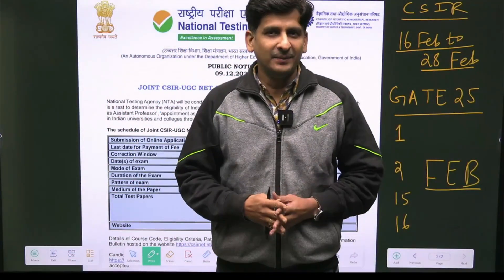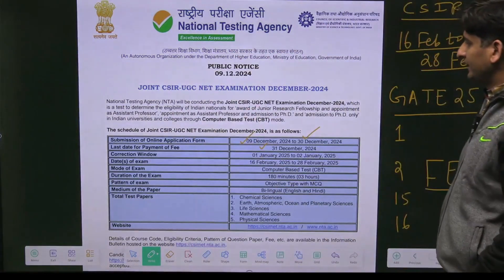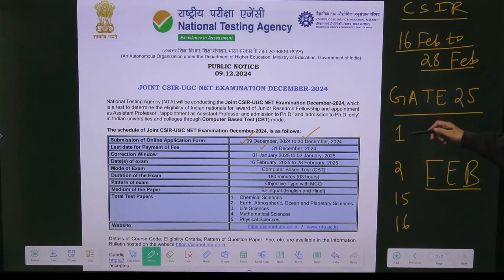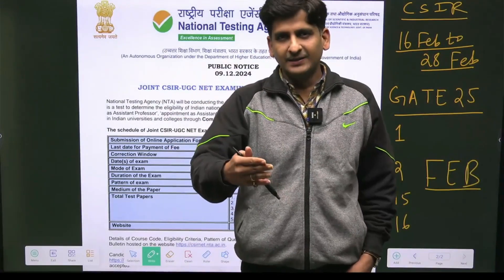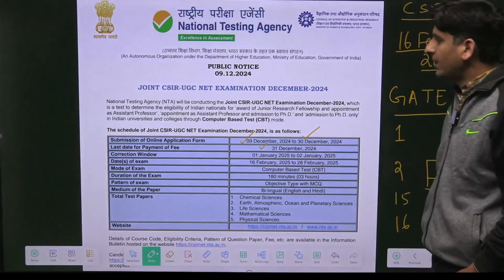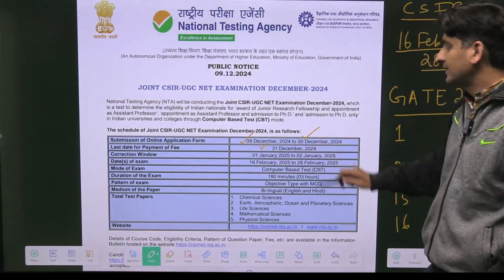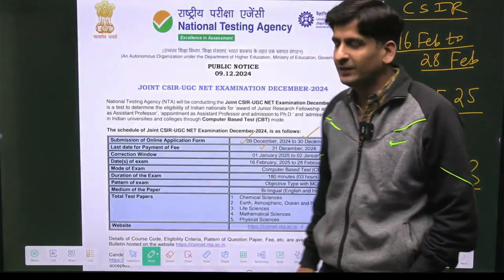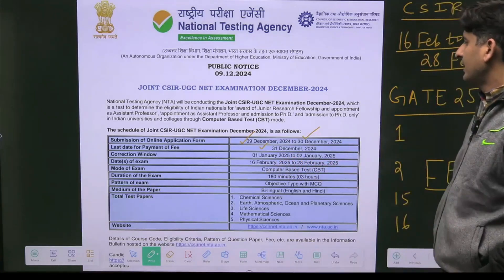Get Ready for CSIR NET 2025! Exam Dates Revealed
🚨 The CSIR NET 2025 exam dates have been officially announced! The exam will be held between 16th February 2025 and 28th February 2025. If you're preparing for this crucial exam, this video covers all the important details you need to know to stay ahead in your preparation journey.

💡 Key Points in This Video:

Official CSIR NET Exam Date Announcement
Exam Window: 16th Feb to 28th Feb 2025
Important Tips for CSIR NET 2025 Preparation
Official Website & Registration Info
Key Changes & Updates in the Exam Pattern (if any)
📅 Make sure to mark these dates on your calendar and start your preparations early! Also, leave your questions in the comments below - we're here to help!